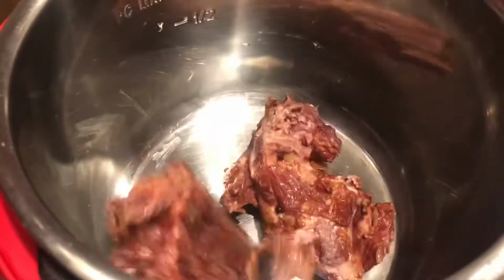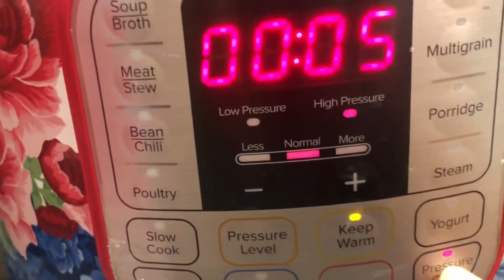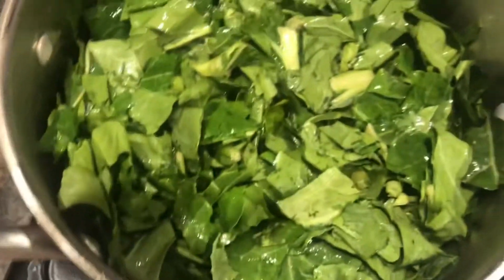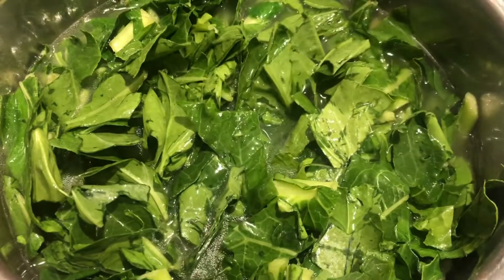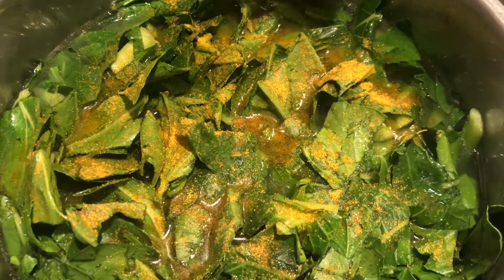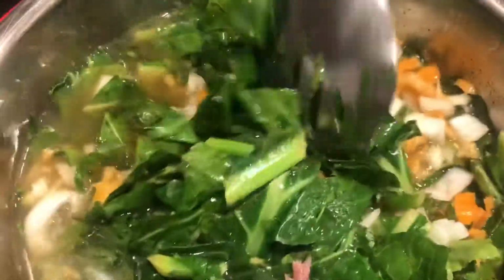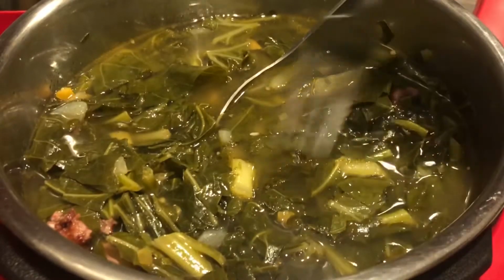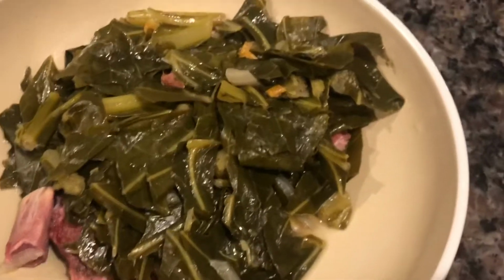Collard Greens Made Easy || Instant Pot Edition